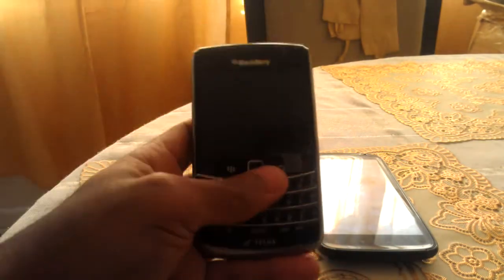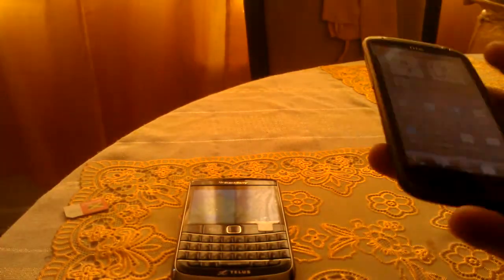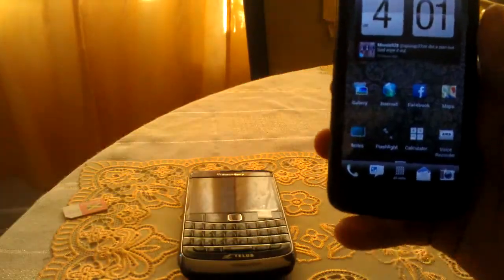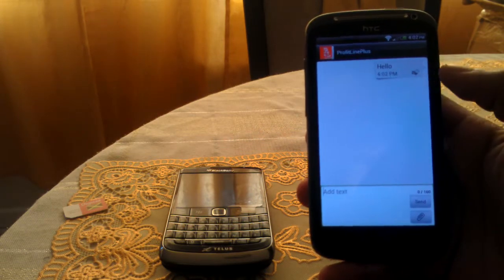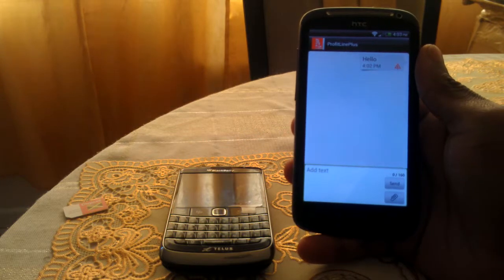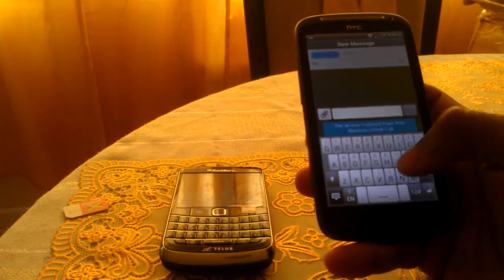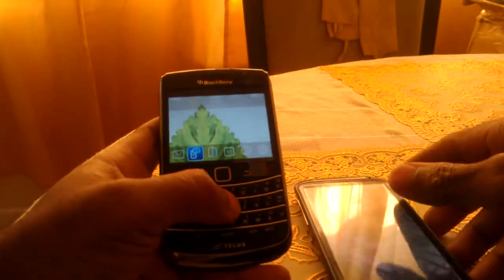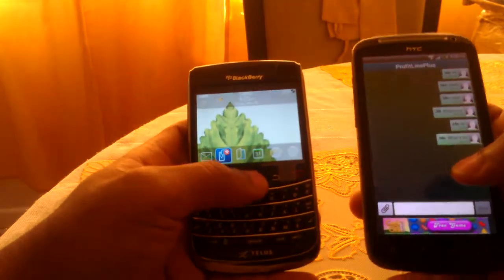How To Send FREE SMS To Any Telephone # Worldwide!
This video will introduce how to send FREE SMS messages to any telephone # worldwide. You will be able to do this from any country at any unlimited given amount of time. Use it for personal or business use is completely up to you! for details.